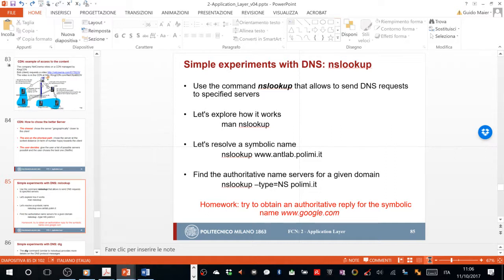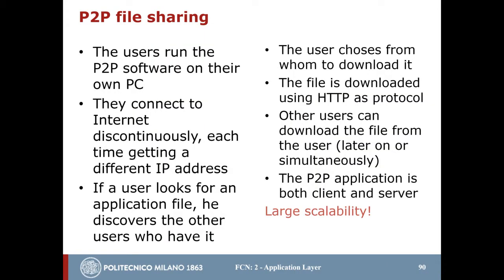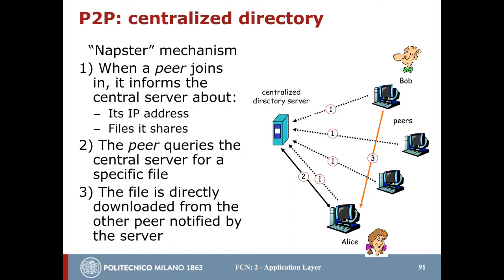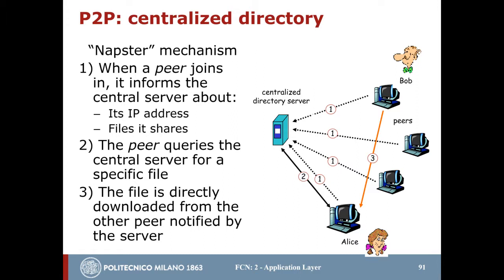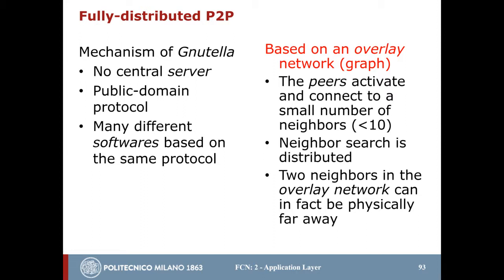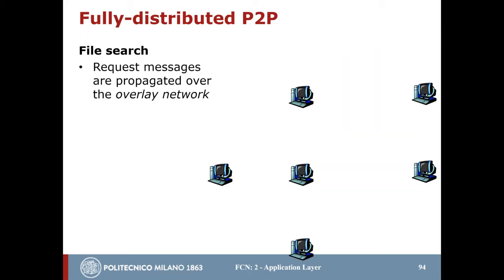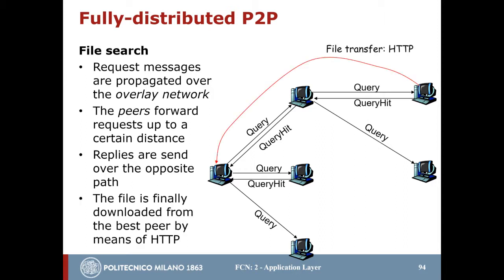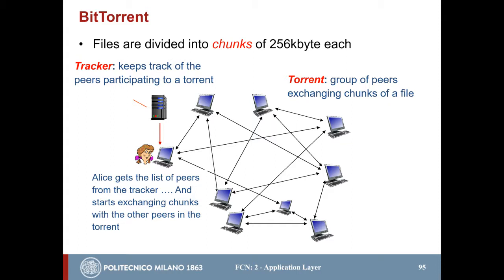7_Application layer (P2P) 2017 10 11